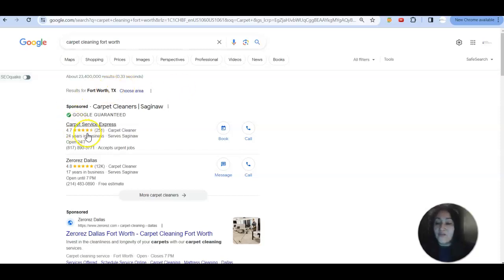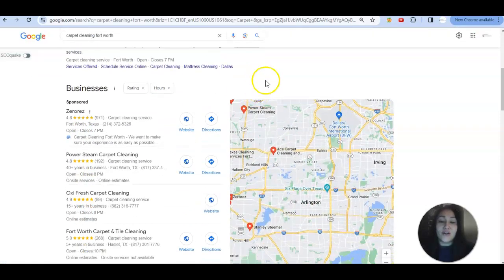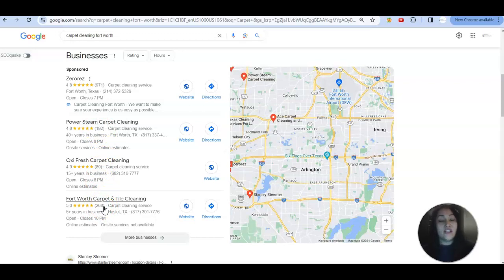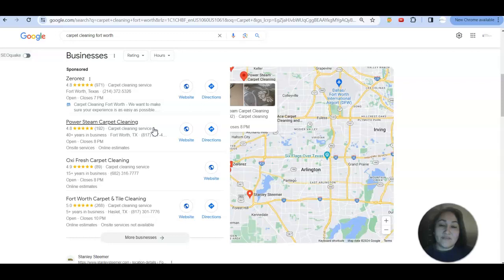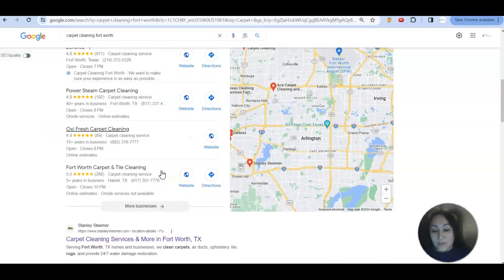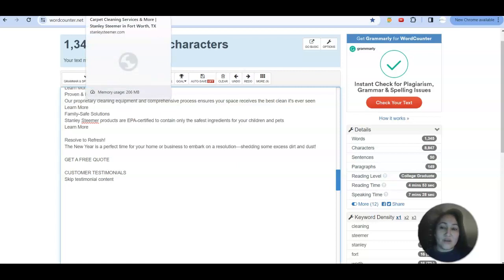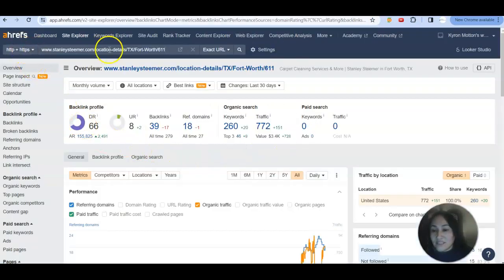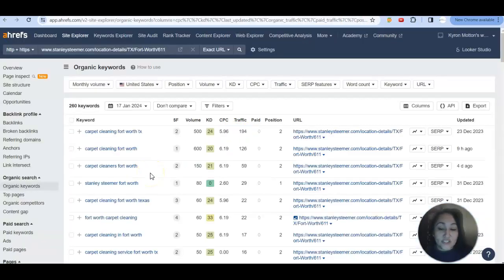Ace Carpet Cleaning and Water Restoration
Watch as Bobbie talks with Travis from Ace Carpet Cleaning and Water Restoration about how to build their online presence with Search Engine Optimization and bring in new clients. Why is it important to build an online presence? To start, there are 8.5 billion searches on Google EVERYDAY! The average person searches Google 3 to 4 times a day. 92% of all searches are done on Google, followed by 2.96 % on Bing and 1.51%  on Yahoo. With those statistics, it only makes sense to use Google as the first search platform to target your audiences. In addition, 75% of users do not scroll past the first page of Google. If your goal is to grow your business, you MUST be on the first page! Herrera SEO & Marketing can help you get you there.

In this video audit, we found out that “carpet cleaning fort worth tx" is searched an average of 500 times a month for the past 3 months! That's just ONE keyword! Imagine how many other keywords people are searching to find your services!! How many new customers could that bring in? I’m excited to help you get on the top of the search engine and see your business reach new heights! Can’t wait to hear what you think.

This Digital Marketing Audit is FREE to you. The only thing that I ask is that you share your thoughts with me and send a 5-star Google Review

Are you a business owner looking for more clients? To get your FREE Digital Marketing Audit and find out how Bobbie at Herrera SEO & Marketing can help, call or text .